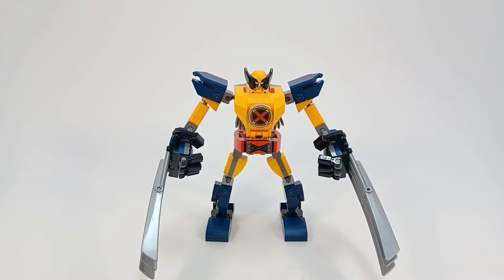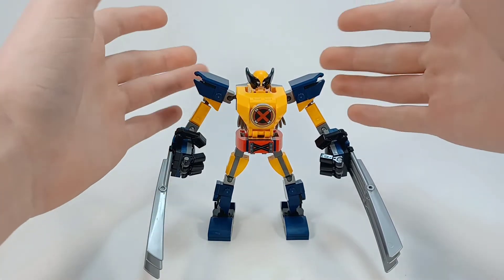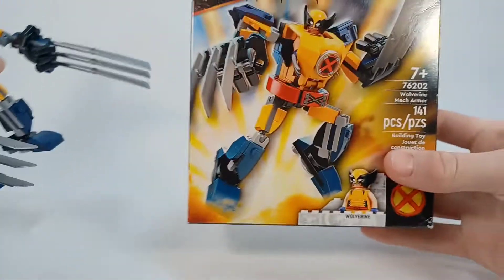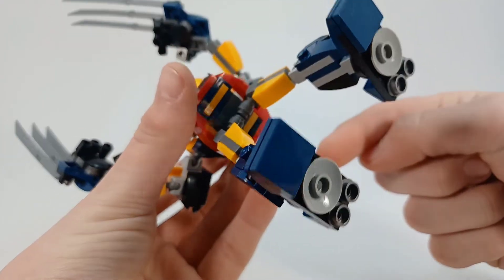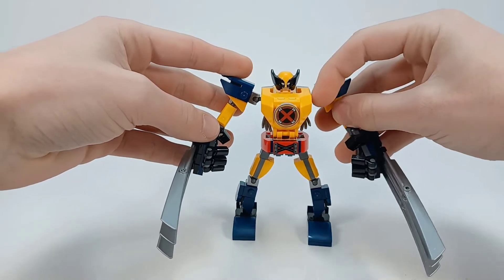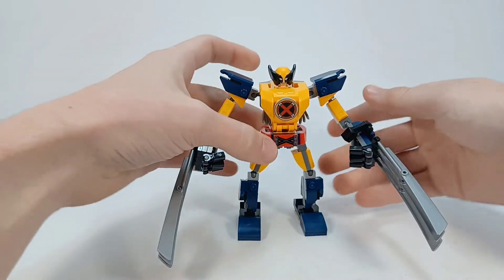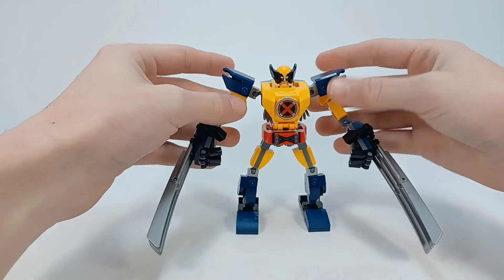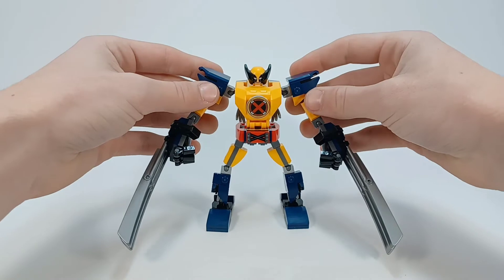LEGO set 76202 Wolverine Mech Armor REDESIGN | Before & After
Take a look at how the mechs were originally built.